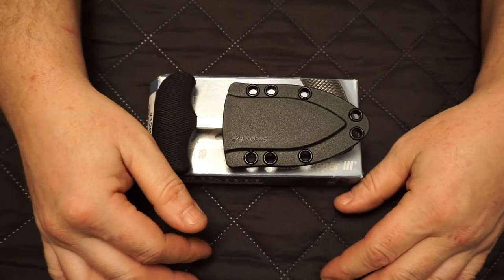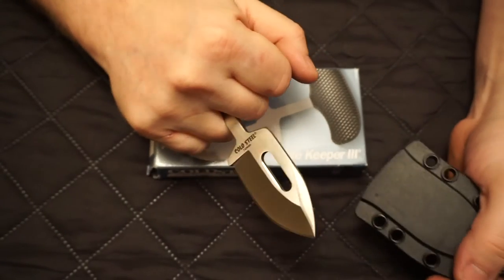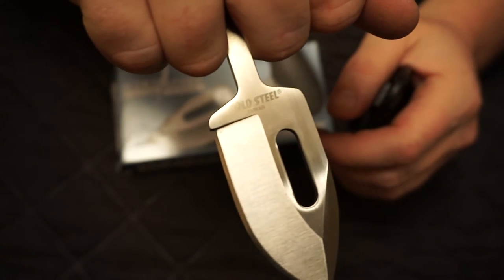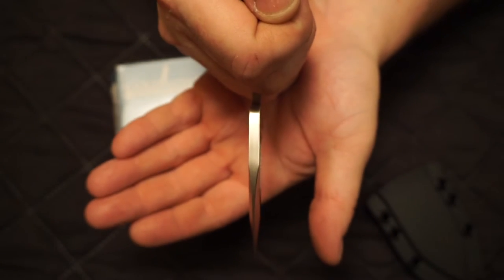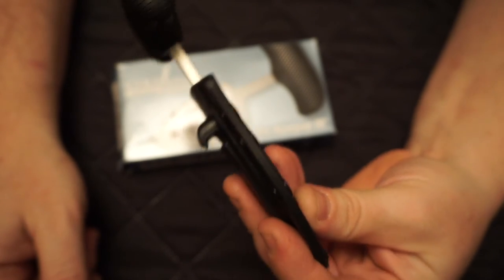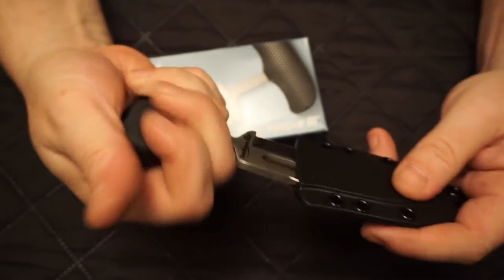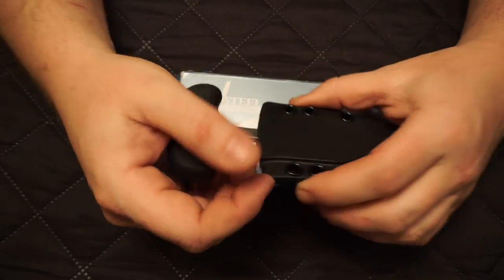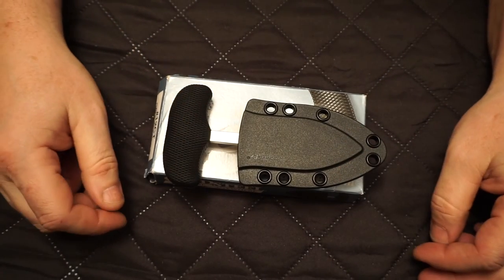Cold Steel Safe Keeper 3 Review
Cold Steel Safe Keeper 3 Review.I talk about the Quality of this Safe Keeper Push/Punch Dagger or Knife.I cover all specs, talk about the quality of the Secure Ex sheath with Failed one day after purchase.